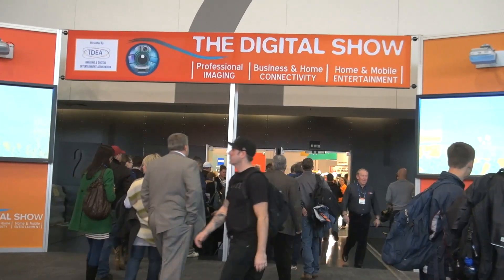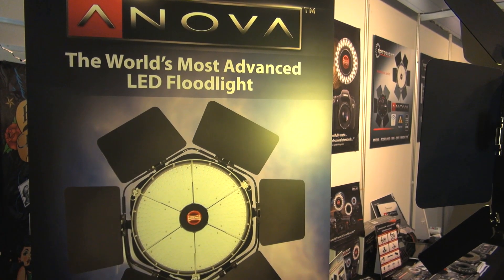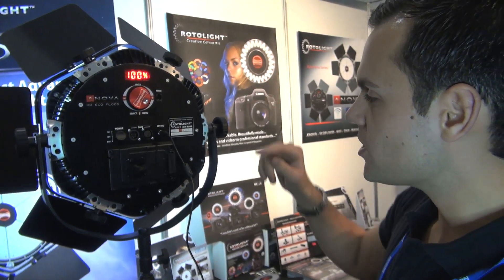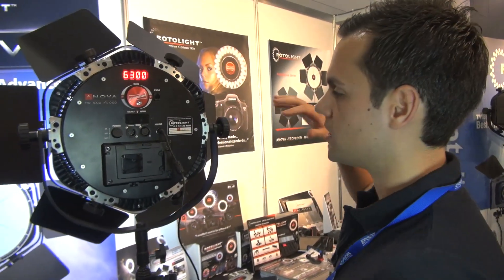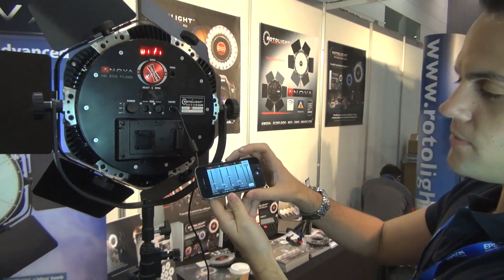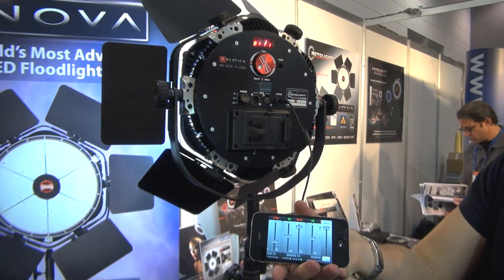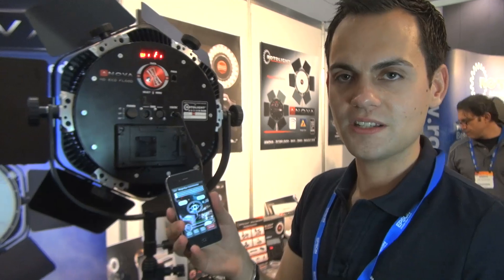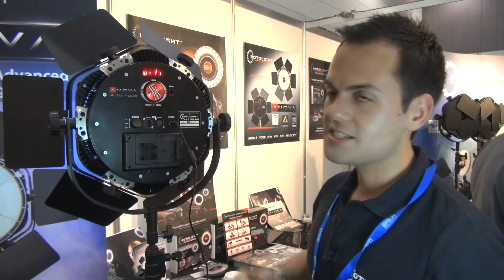iPhone Controlled Video Lights - Rotolight ANOVA, WiFi Studio light!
Claimed as "the World's Most Advanced LED Floodlight" the Anova from Rotologht is the very big brother of the rotolight interview kit I reviewed here; "YOUR VIDS LOOK LIKE CRUD? FIX IT with Rotolight Interview Lighting kit - Review"
And the Anova has some very neat tricks, like WiFi iPhone & iPad control - and even using the iOS devices as colorimeter to match lighting across lights, sets, studios or even continents!

"ANOVA is a revolutionary bi-colour led floodlight with a super-wide 110 degree beam angle with a gorgeous soft light output that eliminates hard shadows and hotspots. The Rotolight Anova 2 delivers 1000watt equivalent output whilst using 93% less energy than a standard Tungsten bulb with virtually no heat, and also includes a V-lock plate for battery operation on location as standard! Anova'Bi-Colour LED System is capable of accurately reproducing white light from candlelight through to full daylight in 10 degree Kelvin Steps, with a real time colour temperature display. The Rotolight ANOVA also features full wired DMX control and inbuilt WiFi as standard, allowing wireless remote control of brightness, colour temperature, and system settings via iPhone or iPad , using the Rotolight Magic EyeTM App (available separately from the iTunes Store).

Rotolight's new 'Magic Eye' APP allows users to accurately 'sample' both the colour and intensity of ambient light using any iPhone or iPad, the ANOVA light will then accurately reproduce it. This revolutionary technology will also enable users to remotely sample colour temperature and transmit that across the world to the studio, enabling synchronization of colour both on location and in the studio. In the fader page, users will be able to control multiple lights, and store / recall scenes , with transitions, wirelessly."